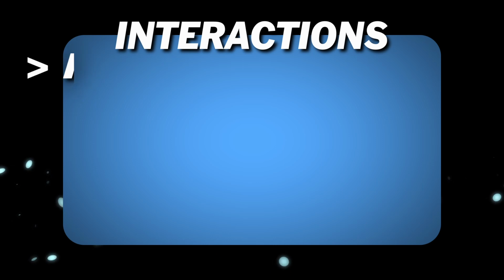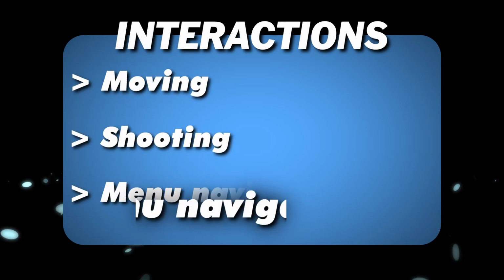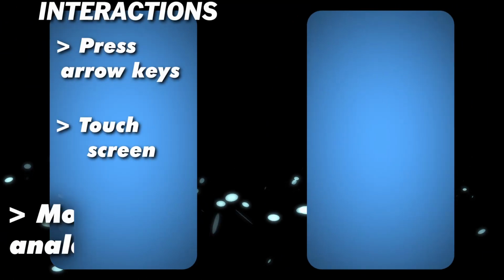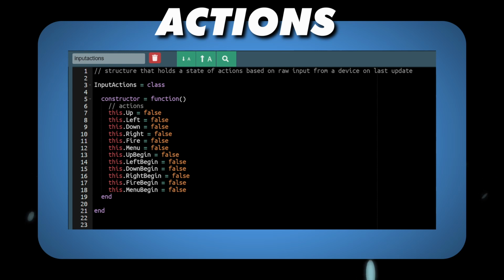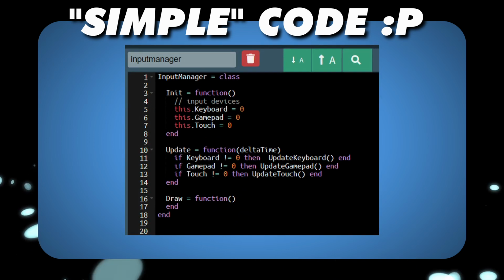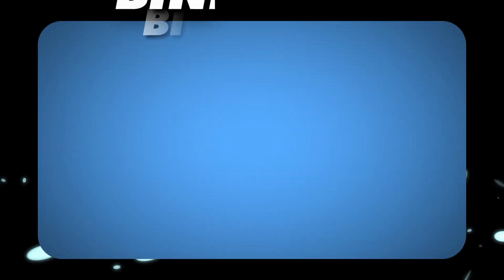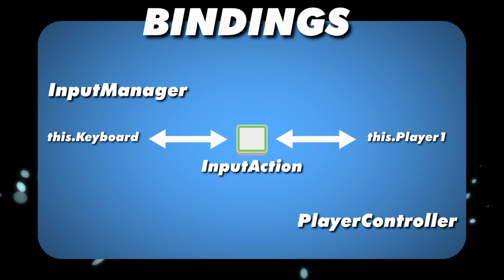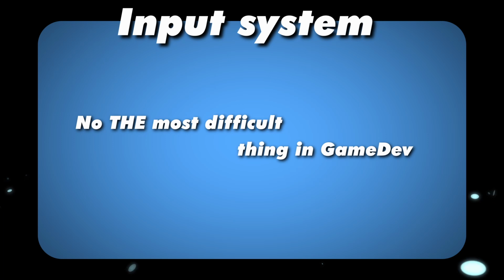Better than a movie - Panzer! Dev Log #3: Input System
In the third part of Panzer! dev log series I talk about the player input and how control rebinding works.